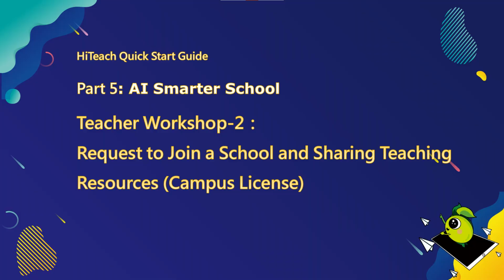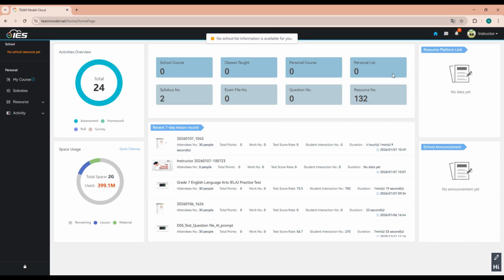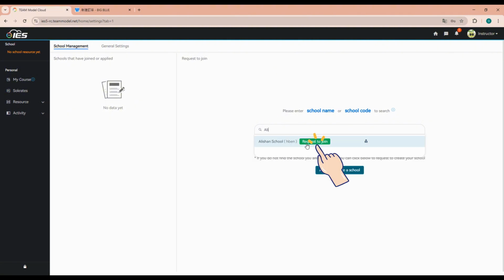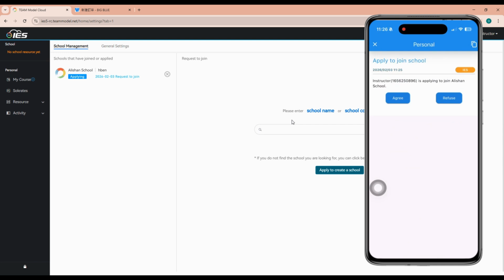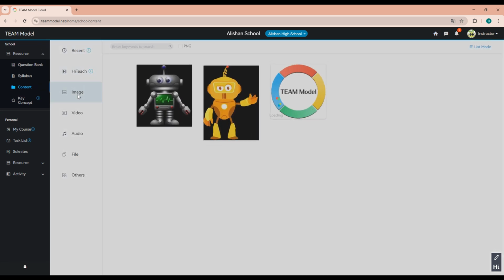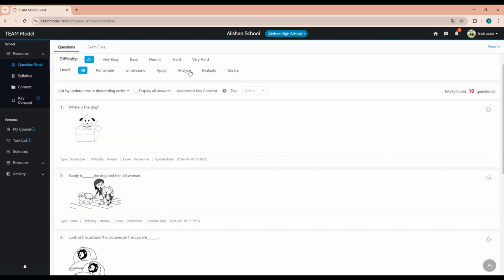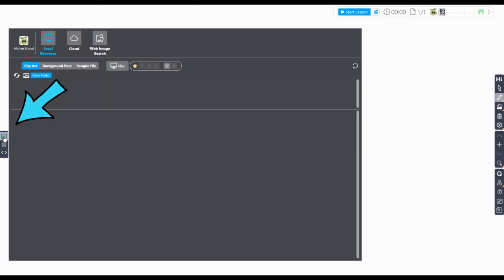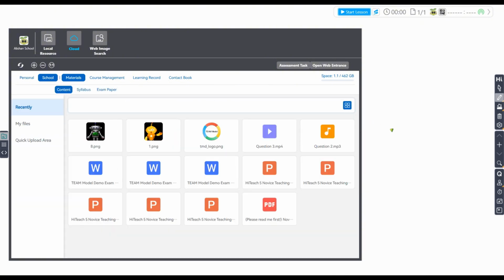HiTeach Guide: How to Join Your School Cloud & Share Teaching Resources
Unlock the power of collective teaching! 🏫✨

By joining your HiTeach School Cloud, you gain access to a wealth of shared resources created by your fellow educators. From collaborative Question Banks to shared Syllabi, the School Cloud is designed to help teacher teams work together more efficiently.

In this video, we provide a step-by-step walkthrough on how to find your school, submit a join request, and navigate the shared resource area once approved.

🔹 What You’ll Learn in This Video:

Requesting Access: How to search for your school (e.g., "Alishan School") and submit a join request through the HiTeach system menu.

Admin Approval: A look at the approval process via the HiTA app.

Accessing Shared Resources: Once approved, how to view and use the school's centralized Question Bank, Exam Files, Syllabus, and Content.

Filtering & Categorization: How to quickly find what you need by filtering through Grade, Subject, Difficulty, and Cognitive Level.

Team Collaboration: How teacher teams can co-edit and build a robust resource library together.

🔹 Why Join the School Cloud? Stop reinventing the wheel! Sharing resources allows your team to maintain high teaching standards while significantly reducing individual lesson prep time.

Timestamps
0:00 - Benefits of Joining the School Cloud
0:10 - How to Submit a Join Request
0:26 - Understanding Application Status
0:33 - Admin Approval Process via HiTA
0:45 - Navigating the School Resource Area
0:52 - Organizing the Question Bank & Exam Files
1:04 - Co-editing & Team Collaboration
1:12 - Accessing Cloud Resources within HiTeach